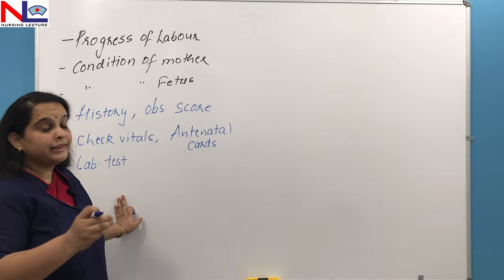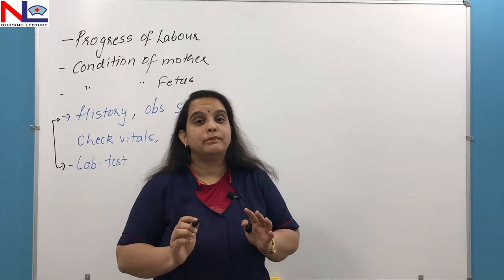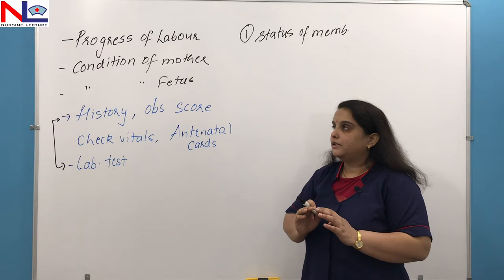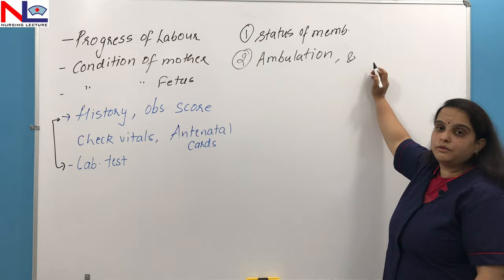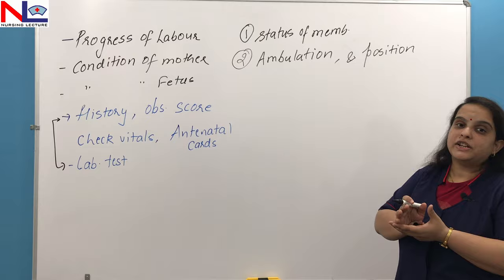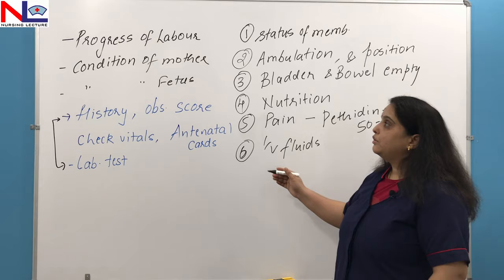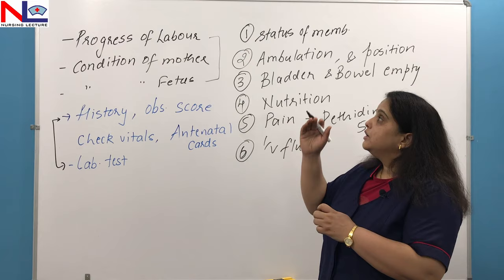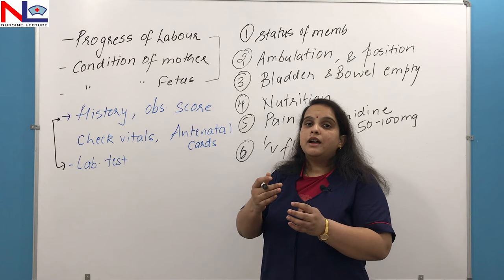Management of the First Stage of labour | Normal Labour | Nursing Lecture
In normal labour, the first stage requires fewer interventions.
The points under which we can intervene -

1. Collecting all data
2. Vulval toileting
3. Bowel & Bladder care
4. Ambulation & Position
5. Nutrition
6. Intravenous Fluids
7. Pain management
8. Partograph Recording